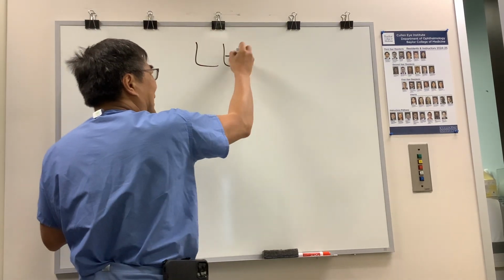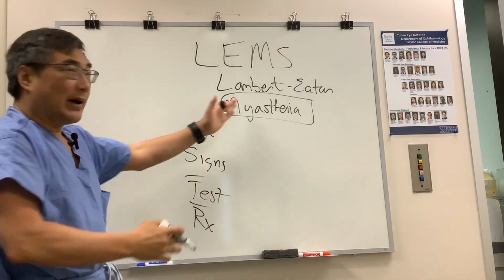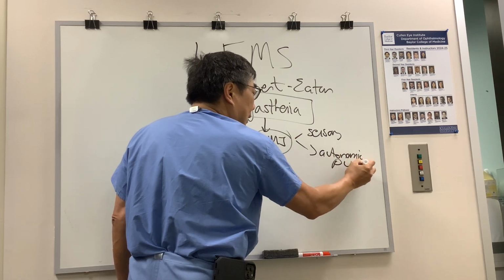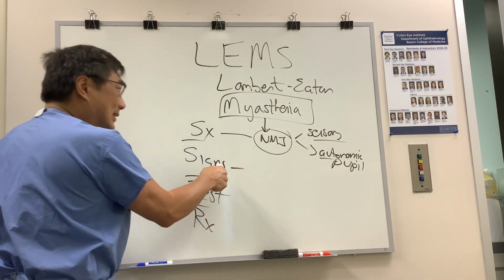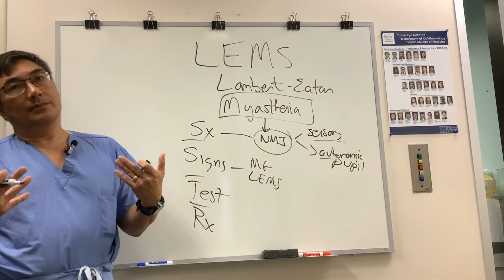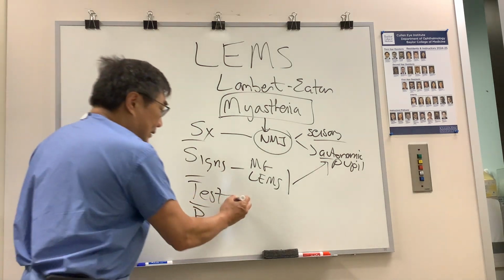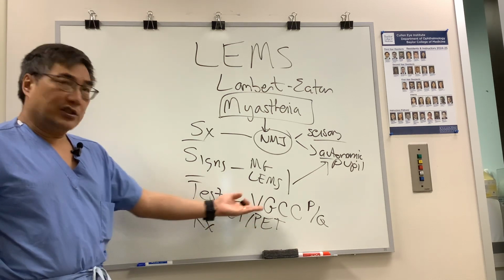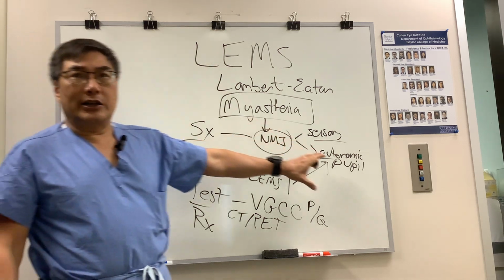Lambert Eaton myasthenic syndrome LEMS